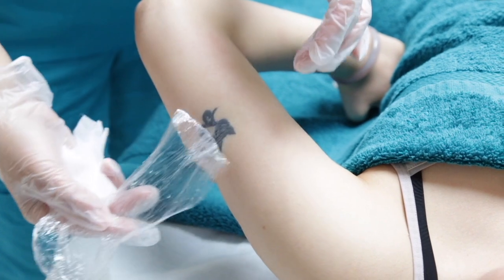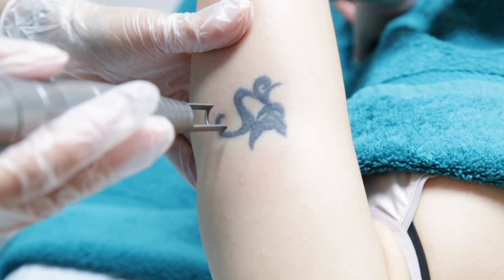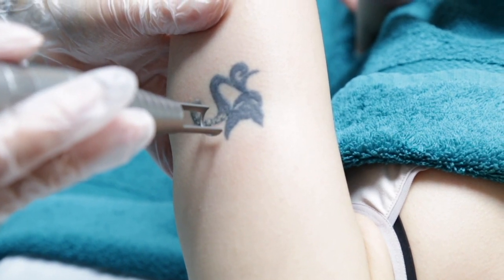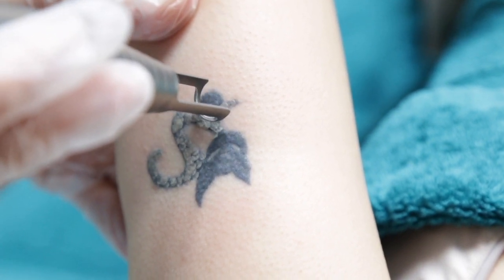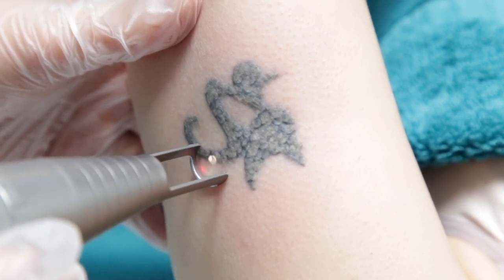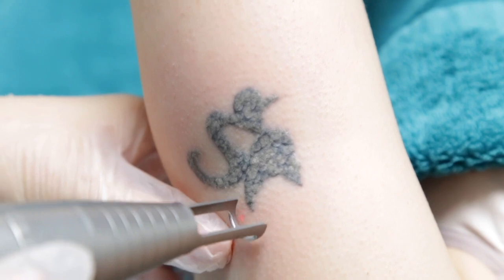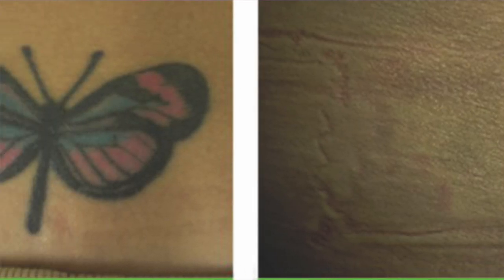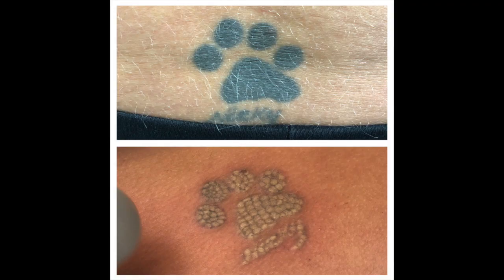HOW DOES LASER TATTOO REMOVAL WORK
Treatment:  Laser Tattoo Removal using Revlite Laser

The laser beam energy targets the tattoo directly to shatter and disperse the tattoo ink into tiny particles that can be removed naturally from the body through the immune system.

📍Located in 8 Clinics across London & Surrey
👩🏼‍⚕️Free Consultation & Patch Test across all clinics
💰Prices From £50 depending on the size
💉Minimal Downtime
✅immediate Results

0% Finance Available on Packages.
Book a Free Consultation by visiting Londonpremierlaser.co.uk

Premier Laser and Skin clinic are specialised in laser hair removal and experts with 8 clinics across London & Surrey and having performed over 500,000 treatments to date you are in safe hands when it comes to your treatment.